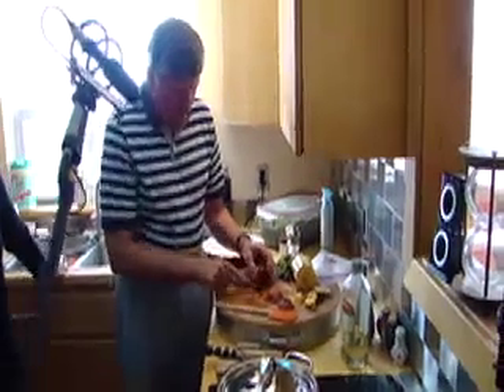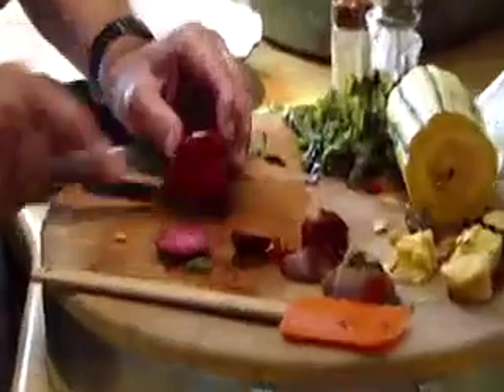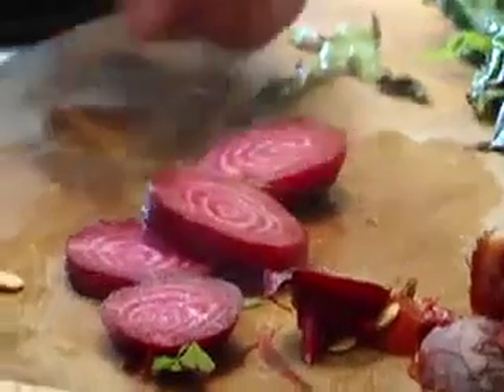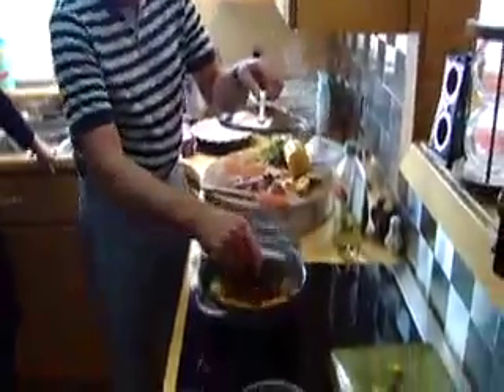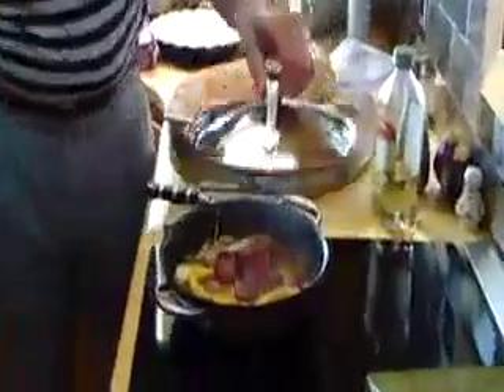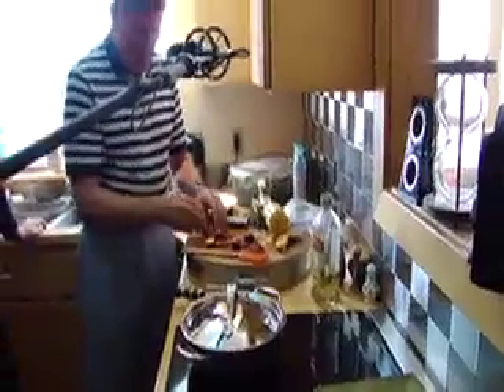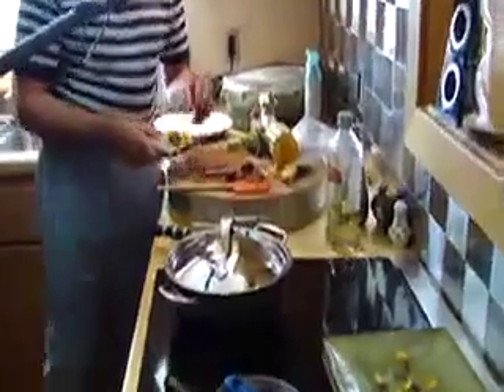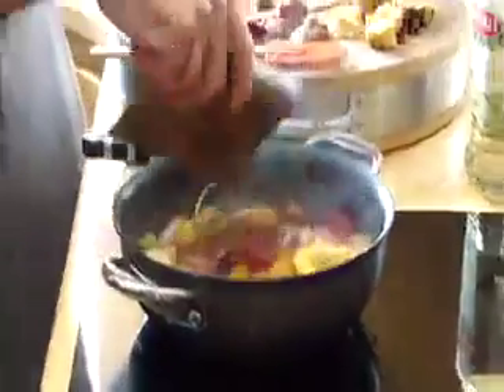Kitchen cuisine recording with Graham Kerr